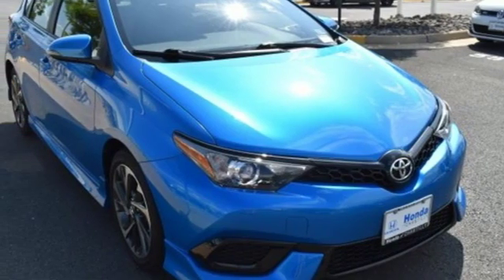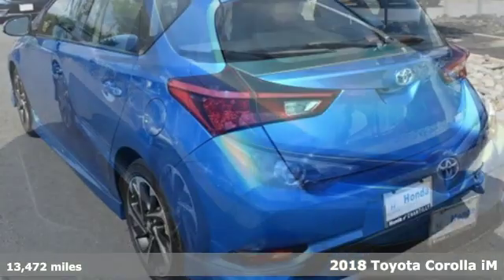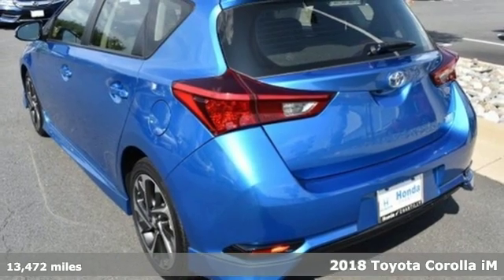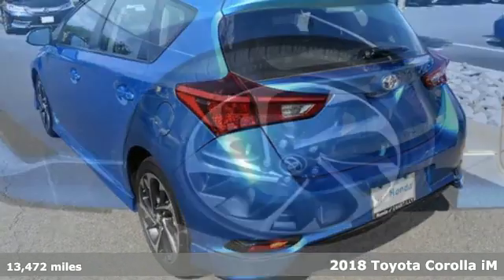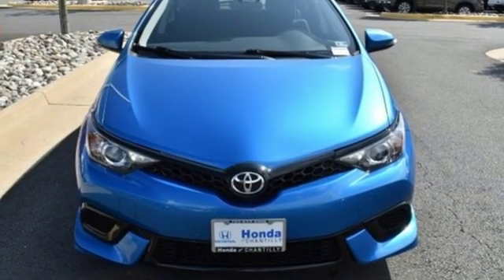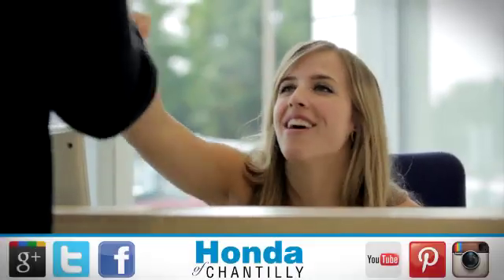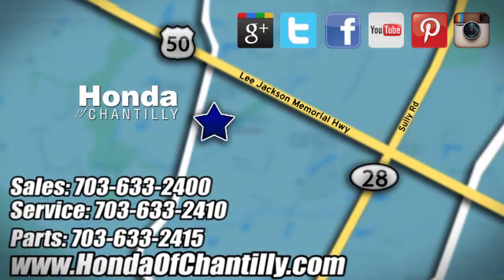Used 2018 Toyota Corolla iM Fairfax Dulles Chantilly, DC HCKB068928A - SOLD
Year: 2018
Make: Toyota
Model: Corolla iM
Trim: Base
Engine: 1.8L 4-Cylinder DOHC 16V
Mileage: 13472
Stock #: HCKB068928A
VIN: JTNKARJE2JJ555933
CARFAX One-Owner. Clean CARFAX. Blue 2018 Toyota Corolla iM FWD 7-Speed Automatic 1.8L 4-Cylinder DOHC 16VbrbrRecent Arrival! Odometer is 3349 miles below market average! 28/36 City/Highway MPGbrbrbrAll prices exclude taxes, title, license, and dealer processing fee of $799.00. Published price subject to change without notice to correct errors or omissions or in the event of inventory fluctuations. All features not on all vehicles. Vehicles shown are for illustration purposes only. MPG is based on 2017 EPA mileage ratings. Use for comparison purposes only. Your actual mileage will vary, depending on how you drive and maintain your vehicle, driving conditions, battery pack age/condition (hybrid only), and other factors.

Address:
4175 Stonecroft Boulevard